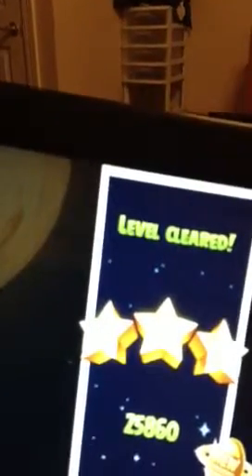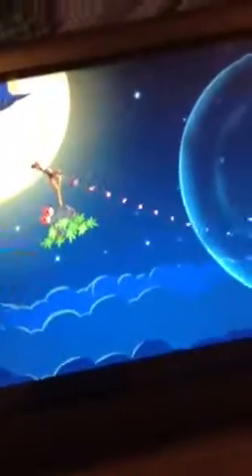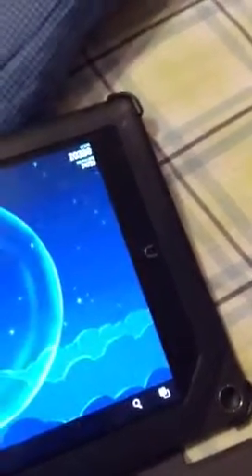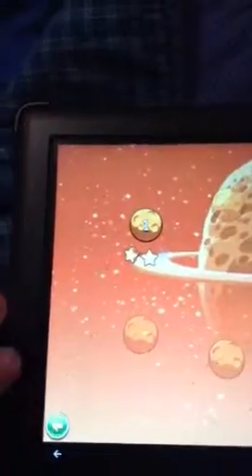Angry birds space ailen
sssssssssssss!